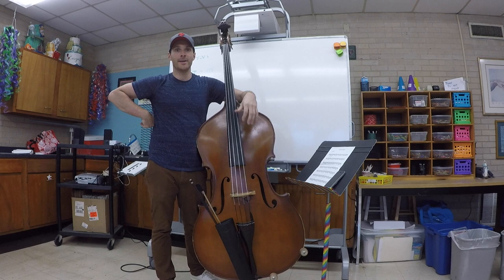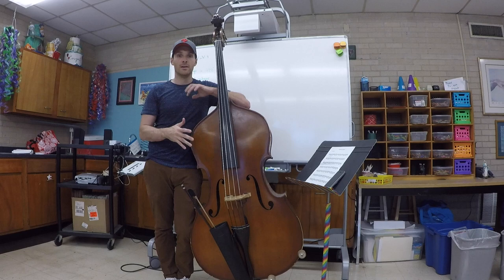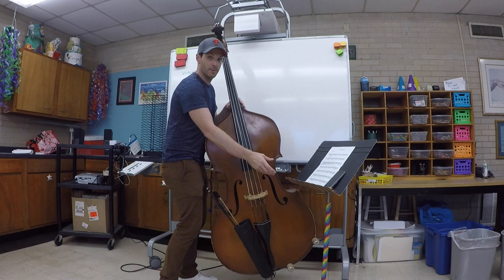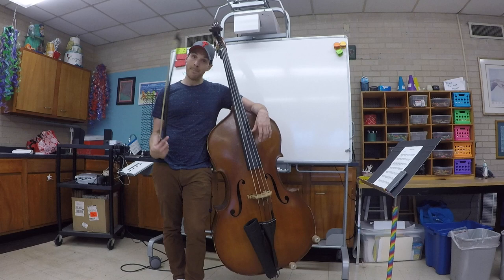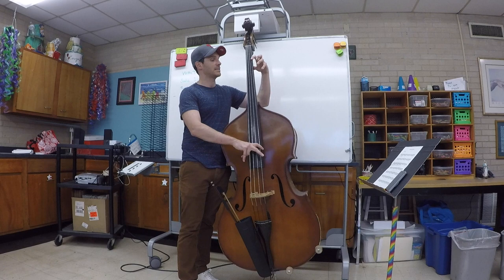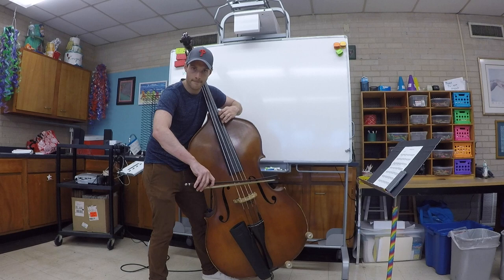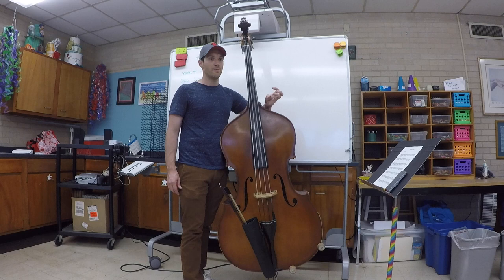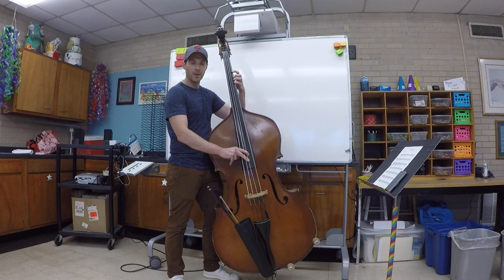What To Do If You Haven't Touched Your Bass in 10 Days!! - Kill the Bass Vlog #1 - July 23, 2019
Hi Gals and Guys! Welcome to the Kill the Bass youtube channel.

I have been away from my bass for a whole week! My Bass feels like a complete stranger! Today I talk about what I'm working on to get back into shape. This is part 1 of 2!